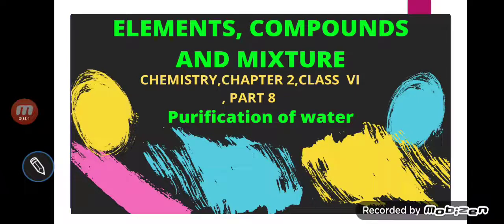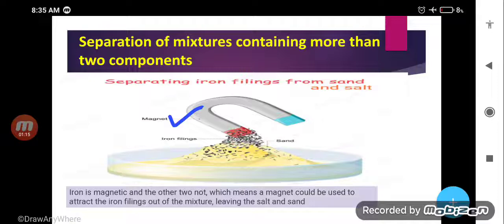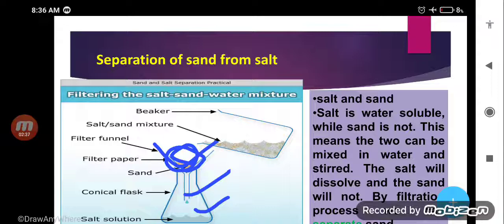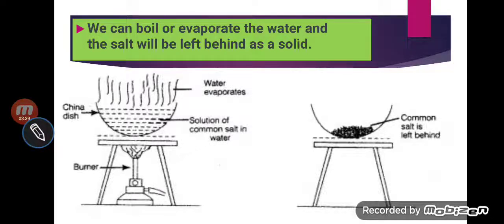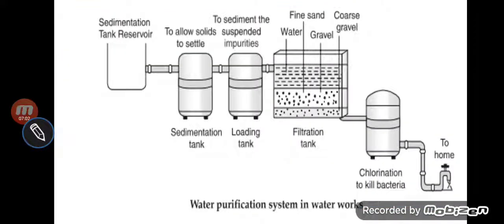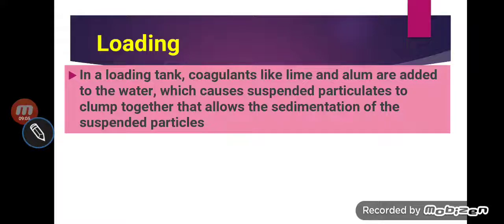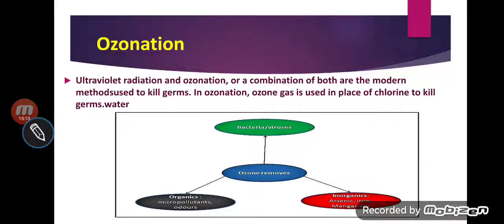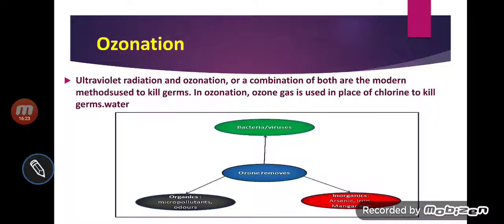ELEMENTS, COMPOUNDS AND MIXTURES ( Chemistry, Class VI, Ch- 2,Part - 8)